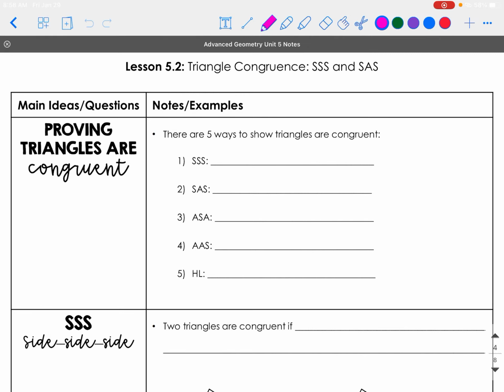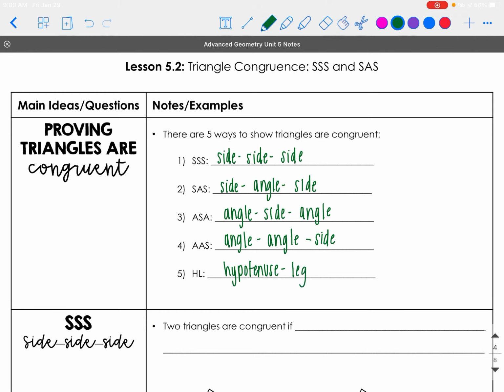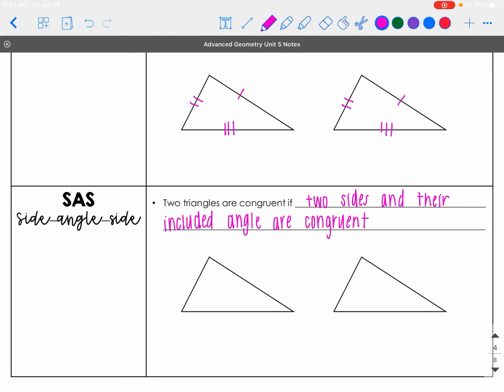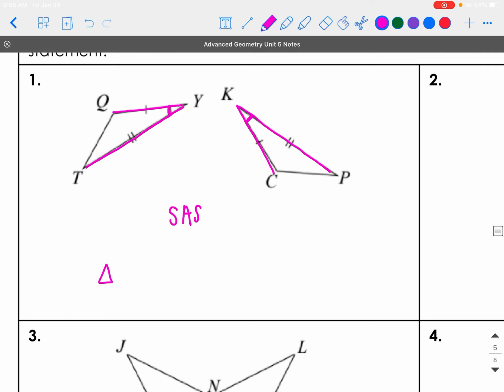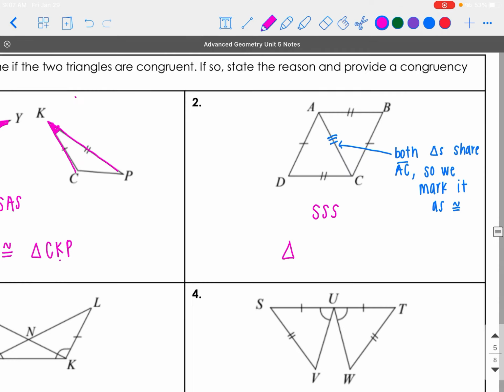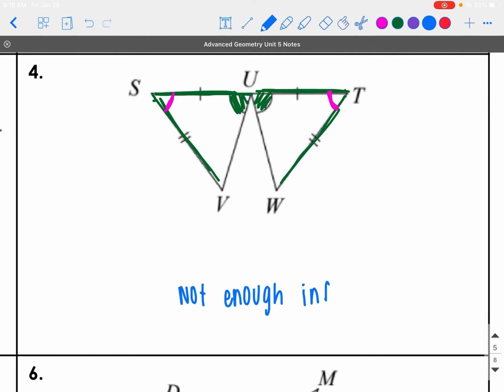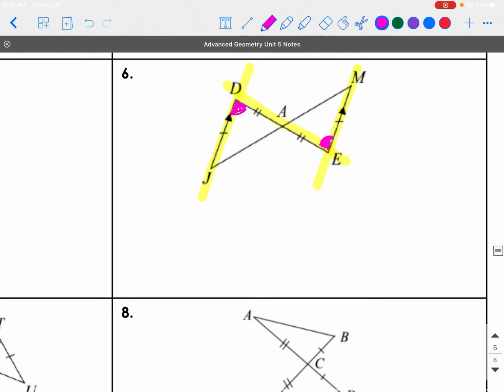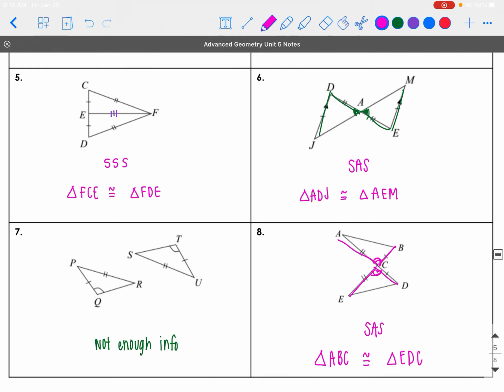Advanced Geometry - 5.2 SSS and SAS